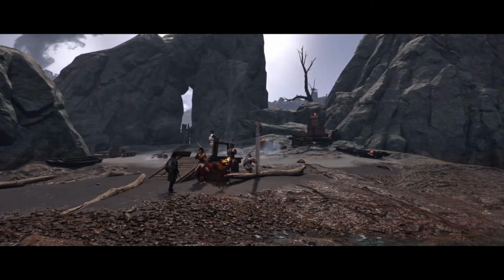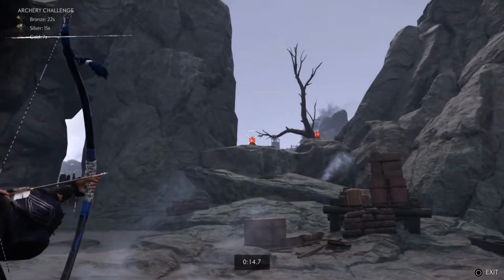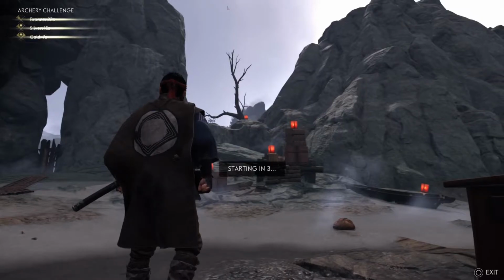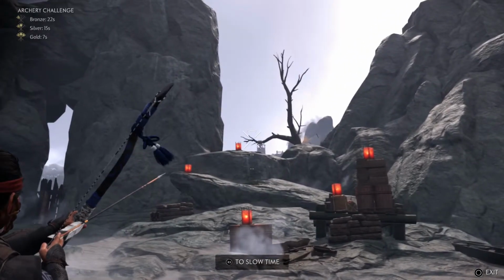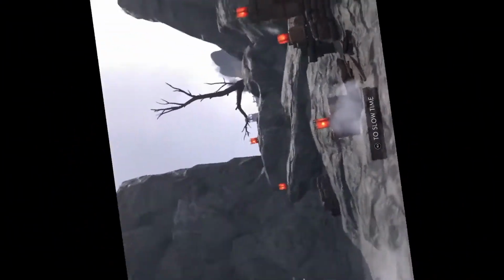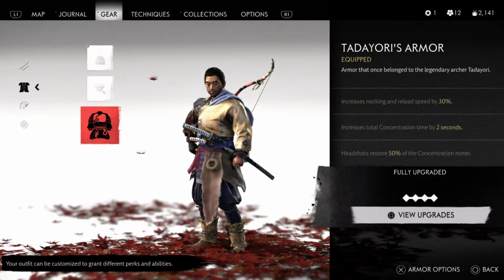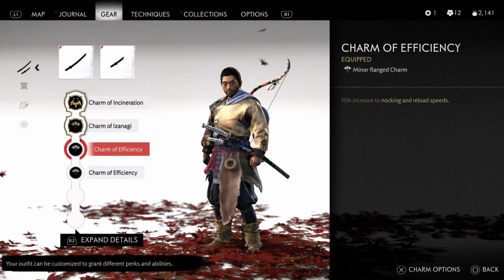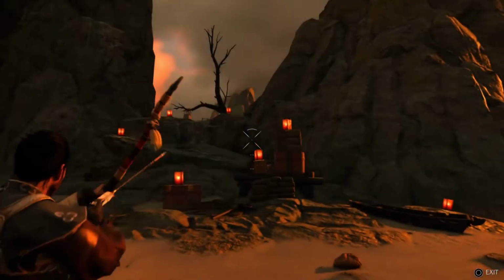Archery Challenge Pro Tips: Ghost of Tsushima